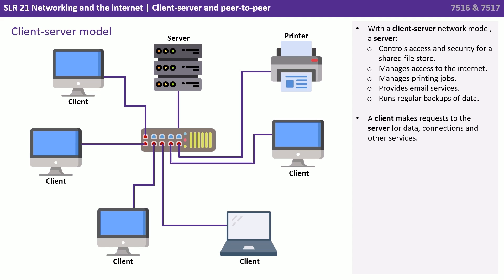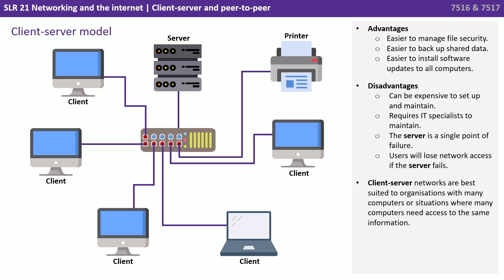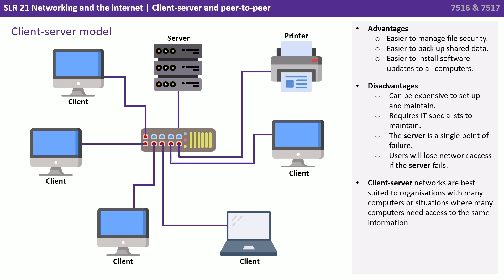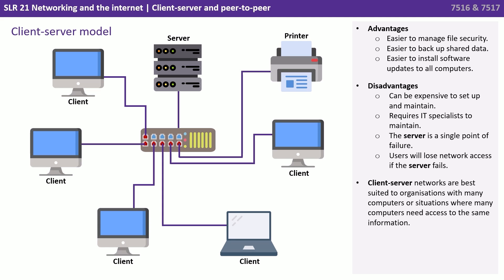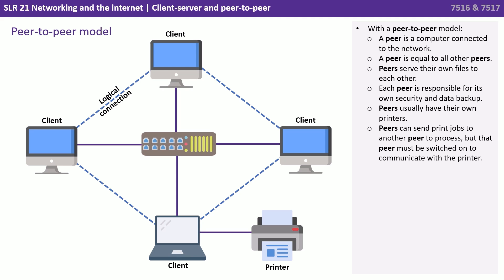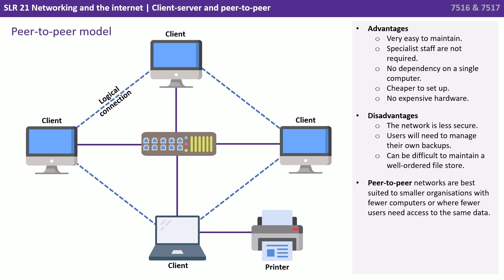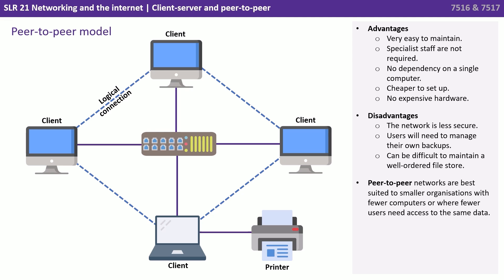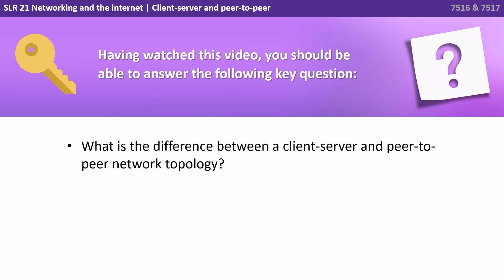136. AQA A Level (7516-7517) SLR21 - 4.9.2 Client-server and peer-to-peer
In this video we look at two major categories of network models: Client-server and Peer-to-peer, and we discuss their main differences.

Key question:

- What is the difference between a client-server and peer-to-peer network topology?

00:00 Client-server and peer-to-peer
00:05 Intro
00:10 Client-server model
01:09 Peer-to-peer model
02:11 Key question
02:21 Outro